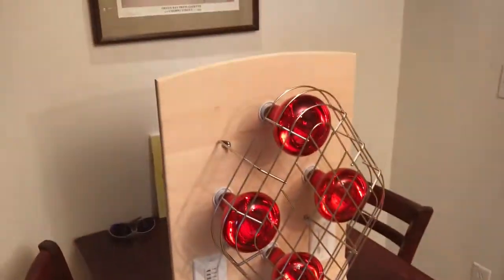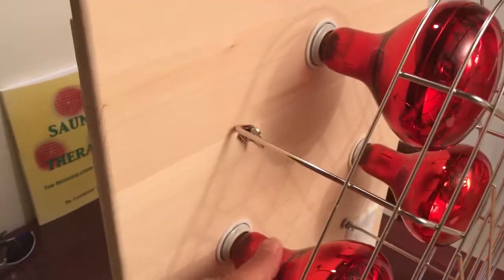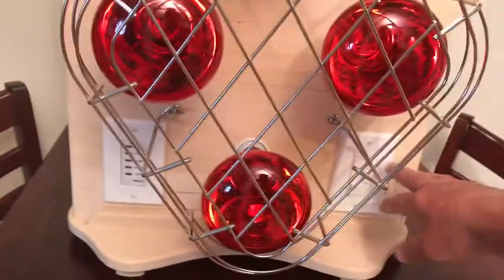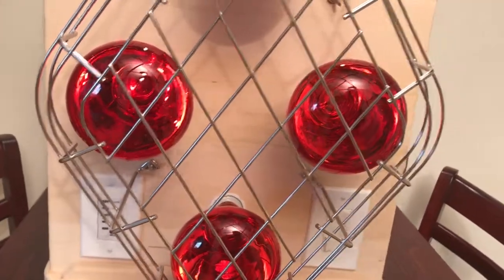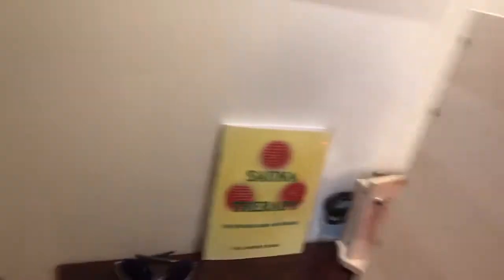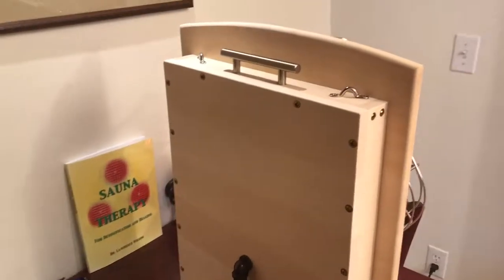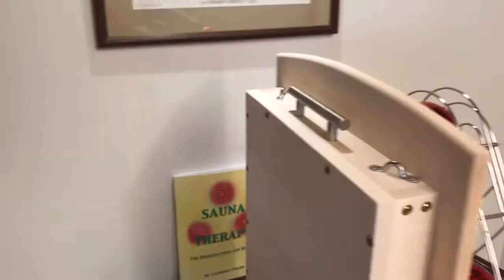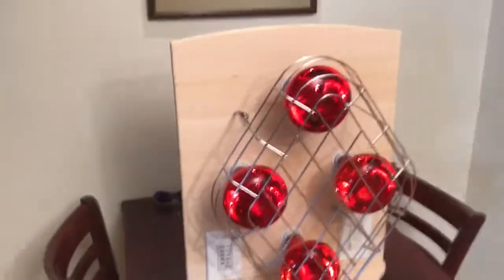Comfy By Sauna Comfort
NIR Infrared portable sauna